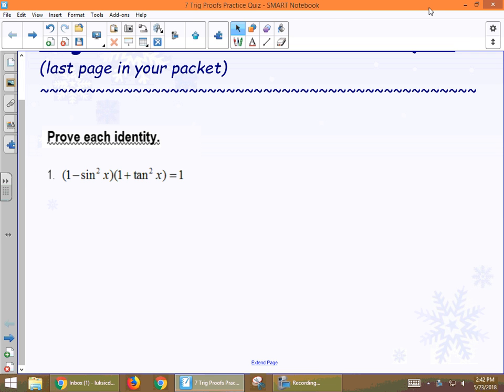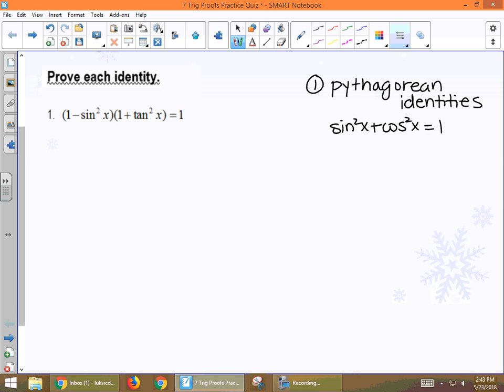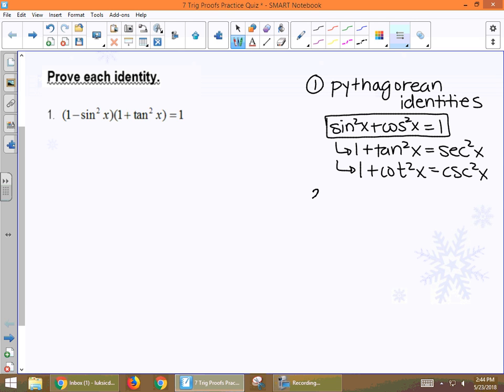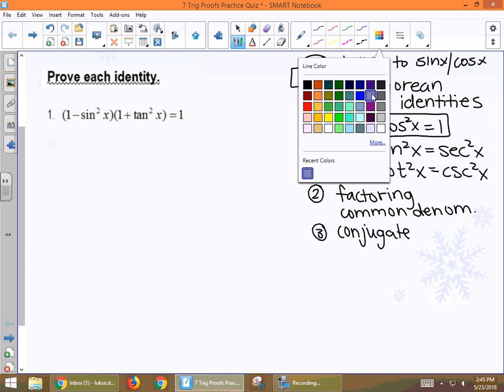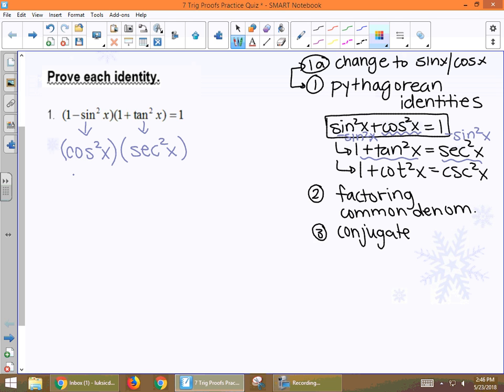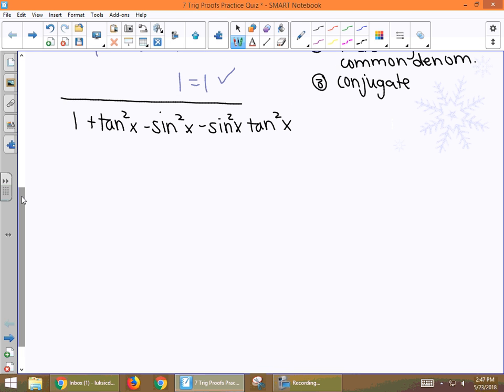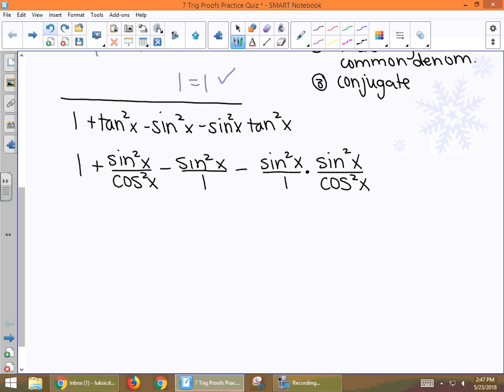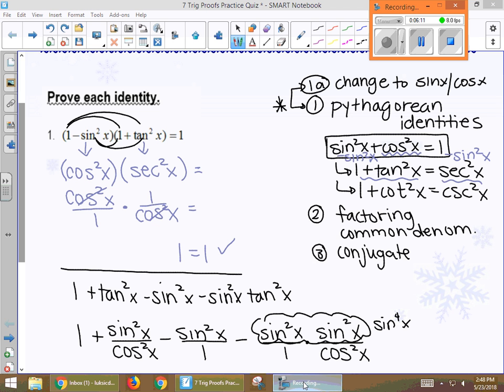Trig Proofs Practice Quiz 1